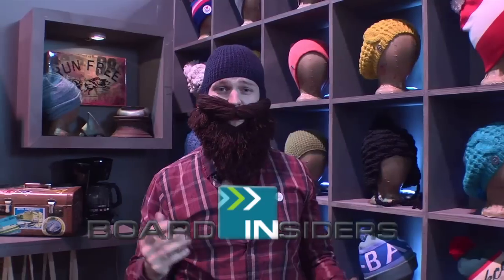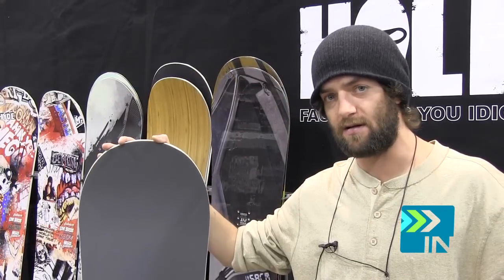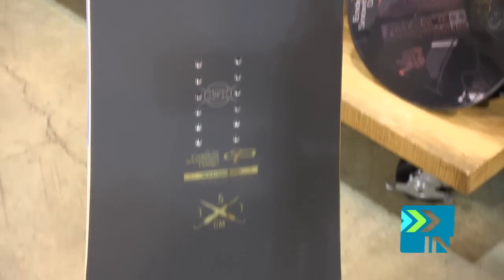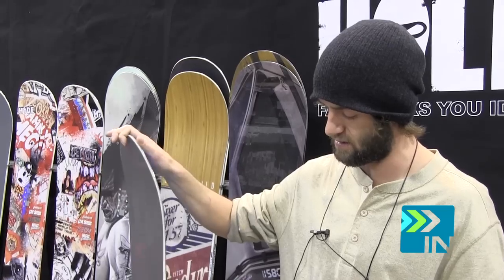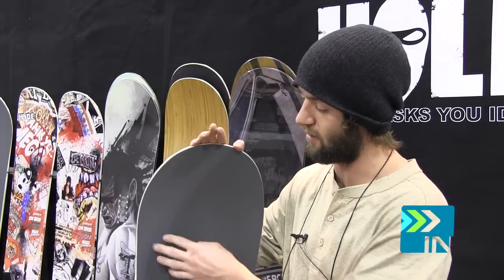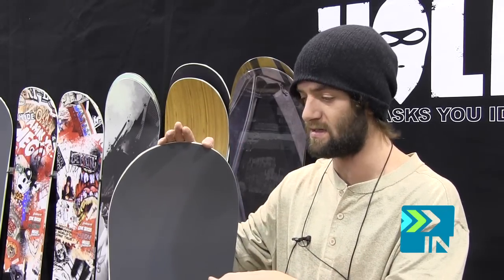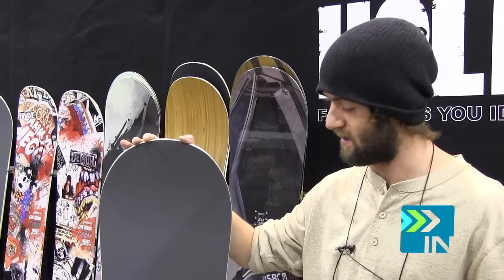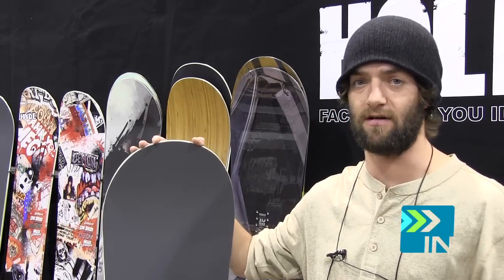Endeavor New Standard2013 - SIA - Board Insiders - Endeavor Snowboard Design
All new for 2013, the Endeavor New Standard featuring "Dow Tech."